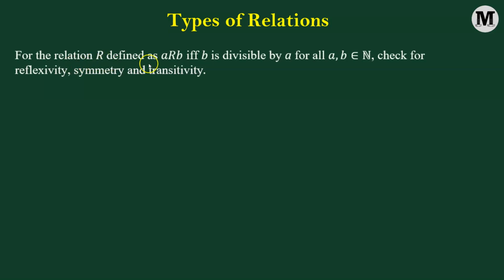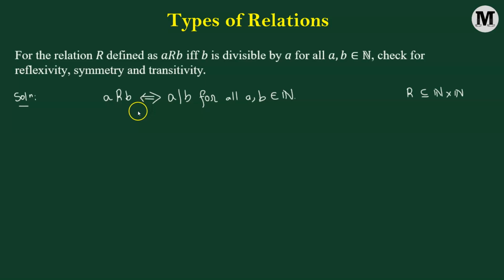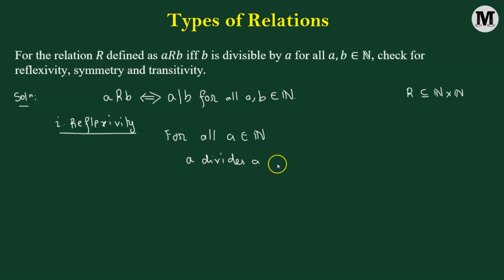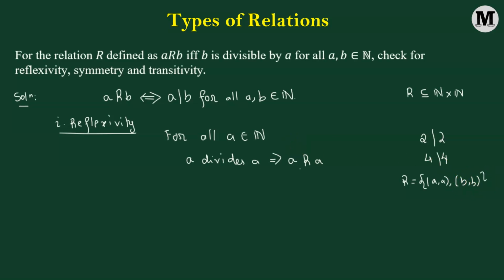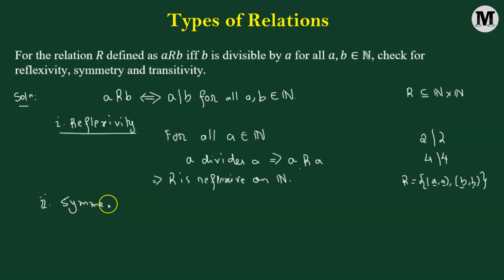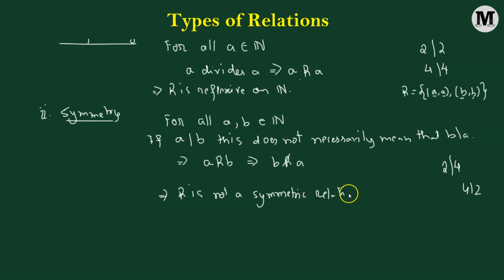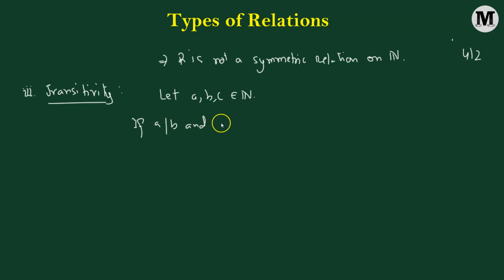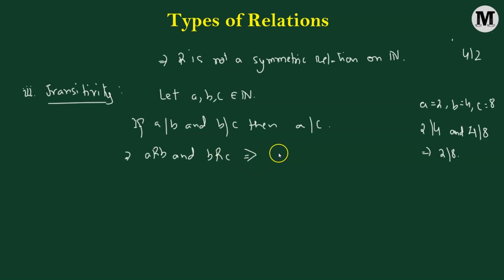4.2 | Relations | Types of Relations - Worked Out Problems 2